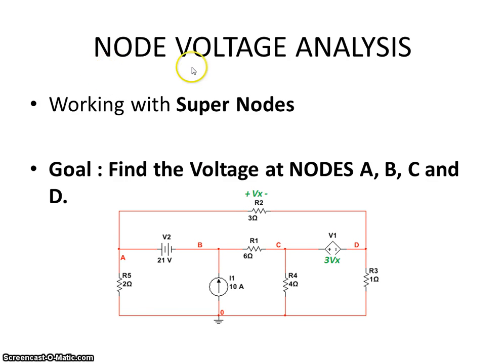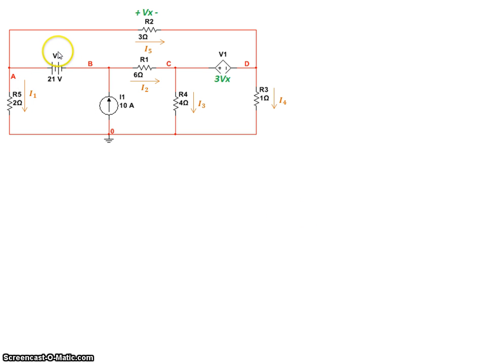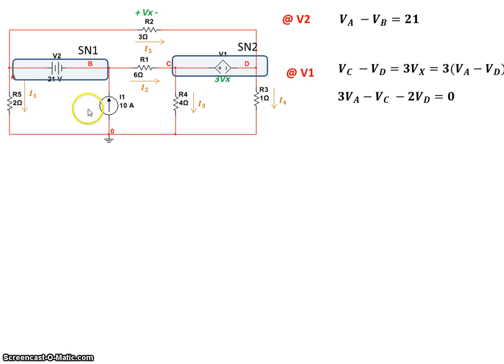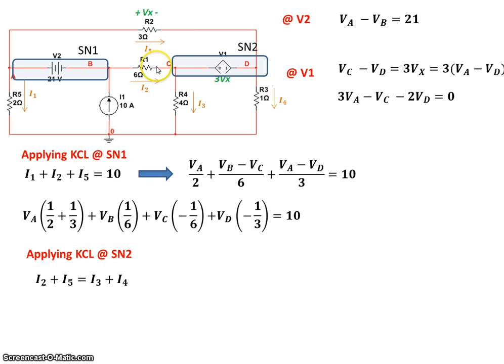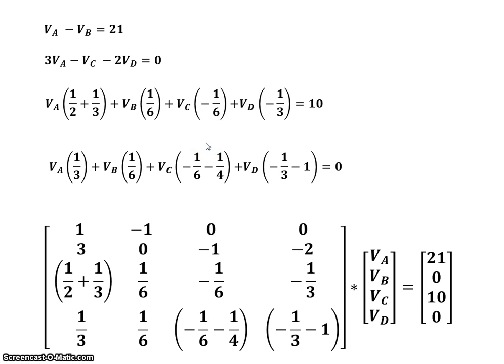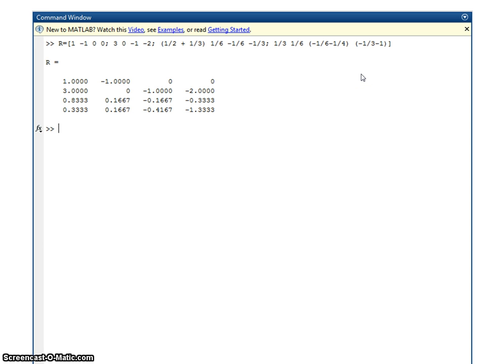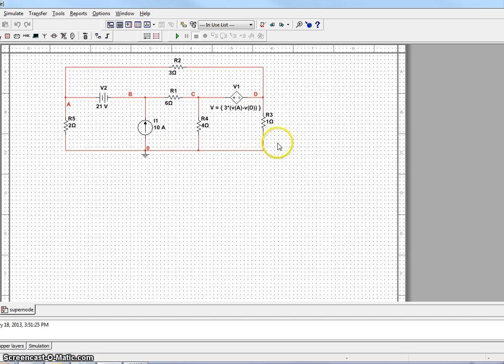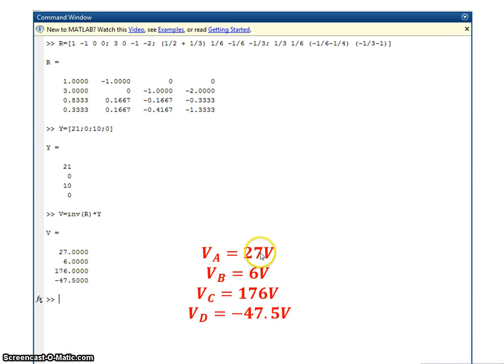Nodal Analysis on a SuperNode with Dependent Voltage Source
Node Analysis on a Circuit containing a Supernode. With a Dependent Voltage source.